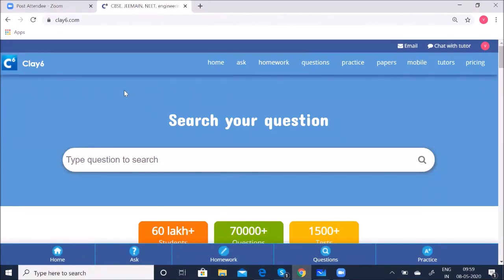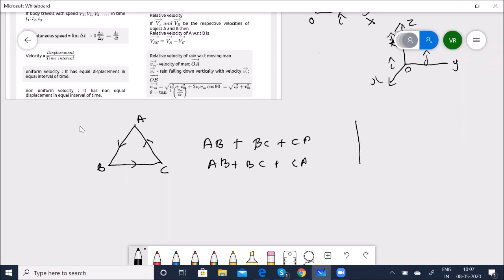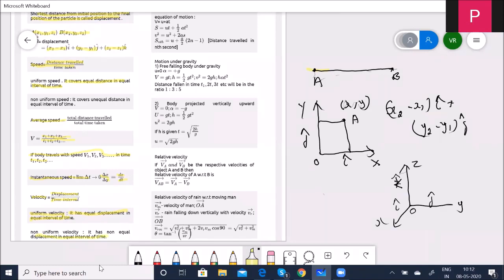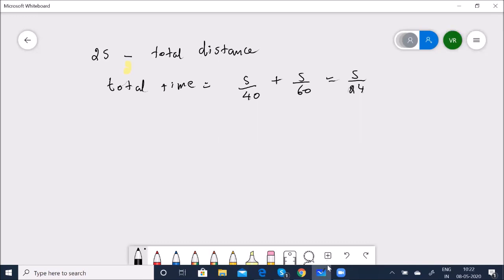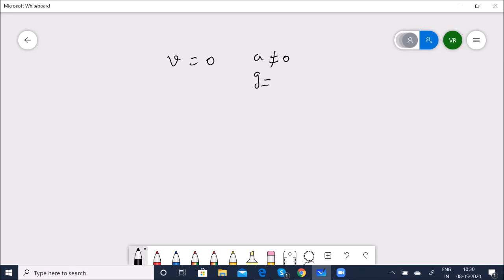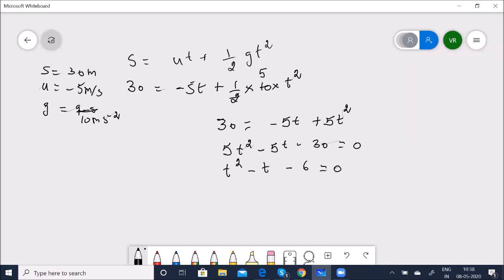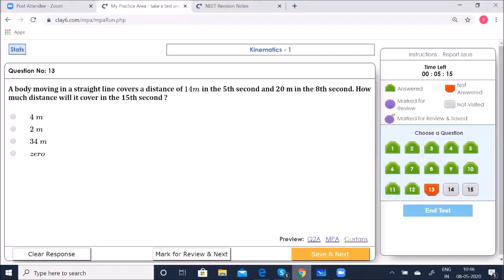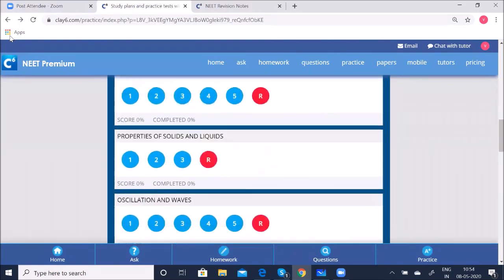NEET - Physics - Motion in Striaght line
This video is part of a crash course for the NEET exam. This covers Motion in a Straight Line chapter in Physics.